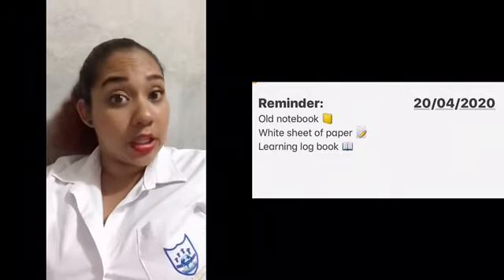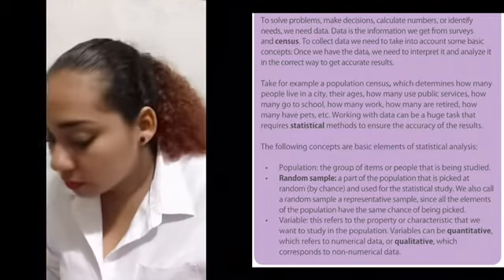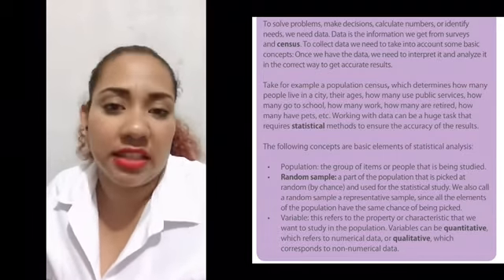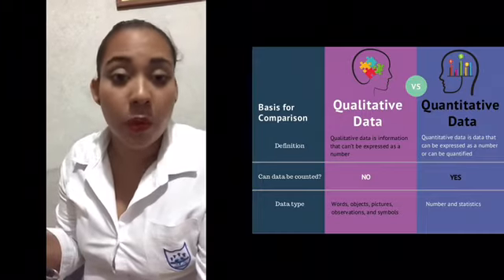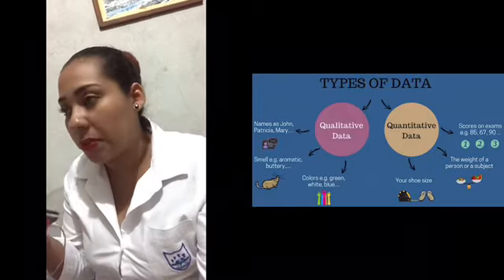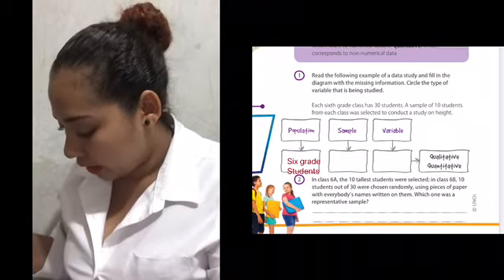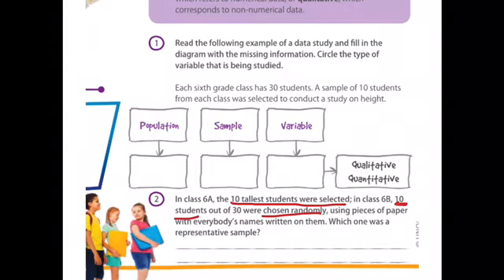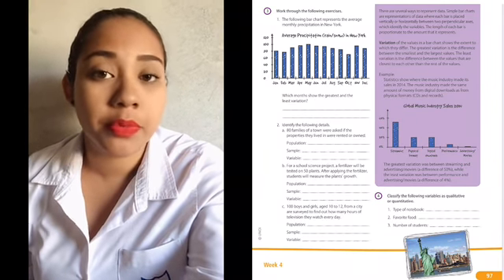20/04/2020 Part 2/video 1 Math/Working with data